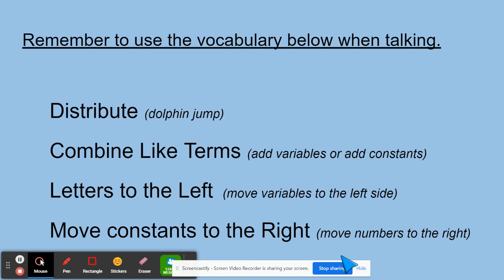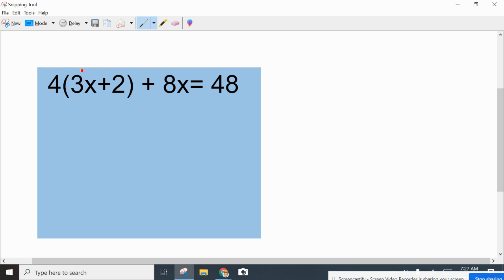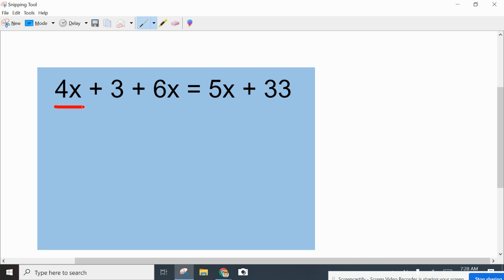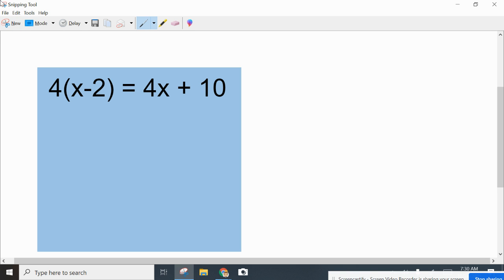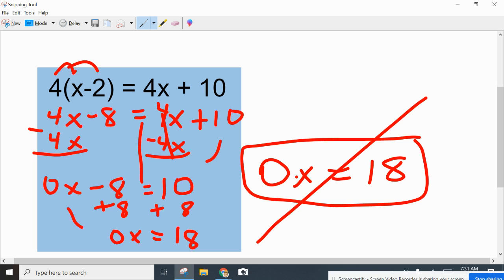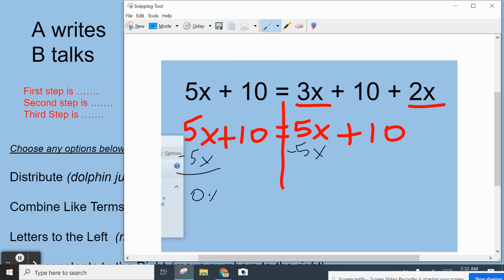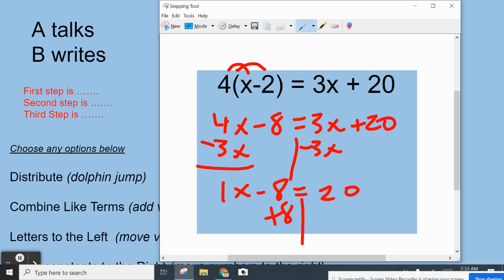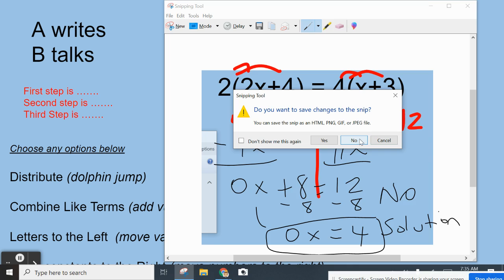Whiteboard (Number of Solutions)